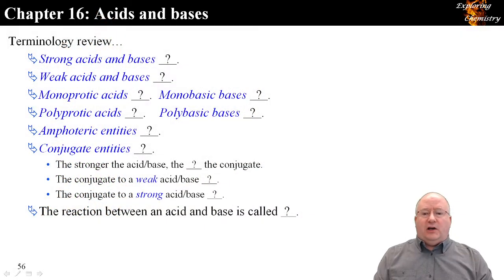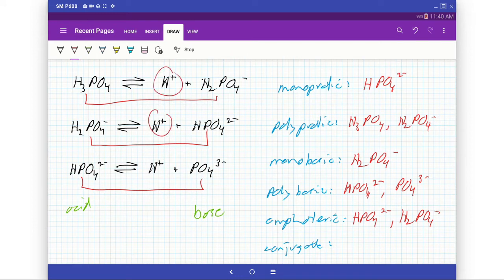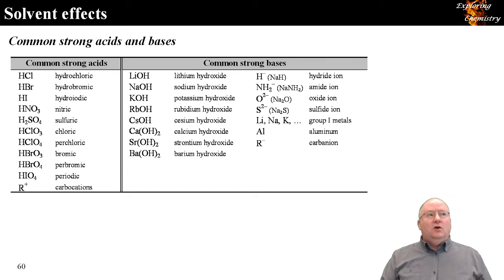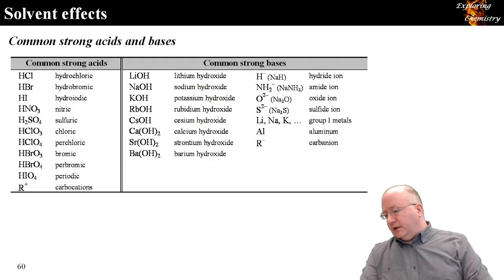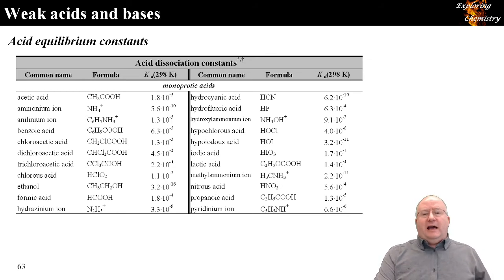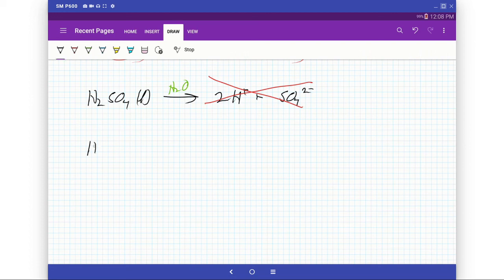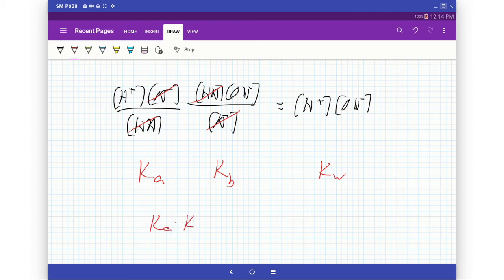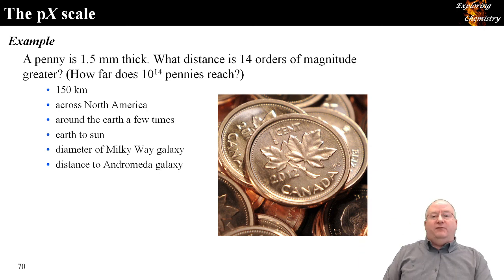Equilibria 06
Strong acids and bases.
Weak acid and bases.
Relationship between Ka and Kb for monoprotic and polyprotic acids.
Relative acid-base strengths.
pX scale.